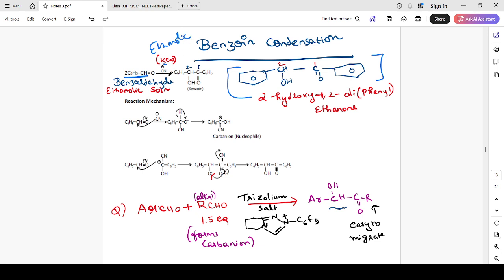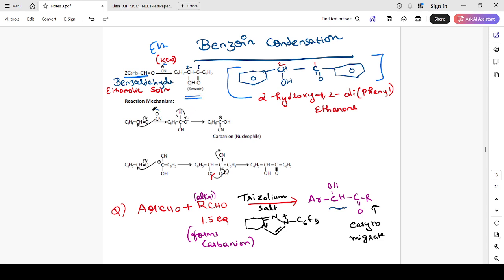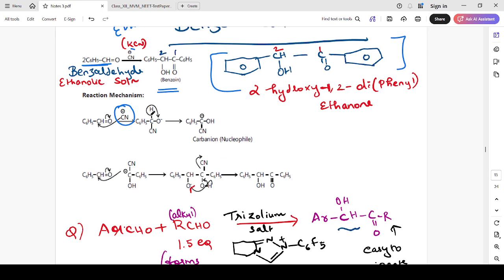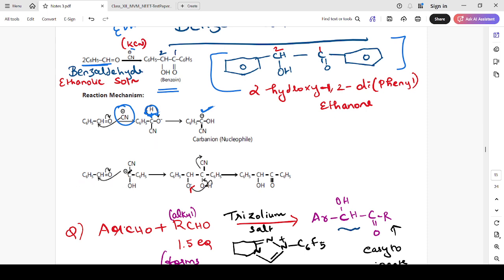Benzoin Condensation in One Shot | Complete Mechanism + Important Concepts for JEE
In this video, we will understand Benzoin Condensation, an important named reaction in Organic Chemistry for JEE preparation.

Topics covered:
✅ Definition of Benzoin Condensation
✅ Reaction of aromatic aldehydes
✅ Role of CN⁻ ion as a catalyst
✅ Step-by-step reaction mechanism
✅ Formation of benzoin product
✅ Important points and JEE-level concepts

This lecture is useful for students preparing for JEE Main, JEE Advanced, NEET, and other chemistry competitive exams.

📌 Learn Organic Chemistry with clear concepts, mechanisms, and problem-solving approaches.